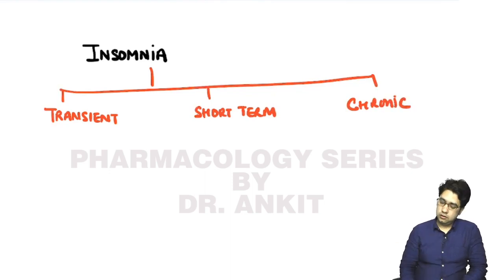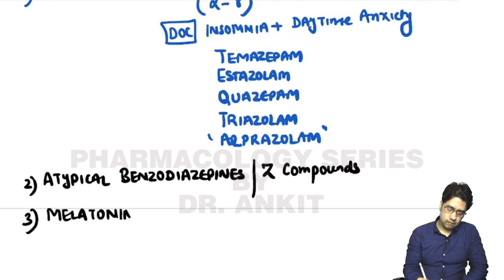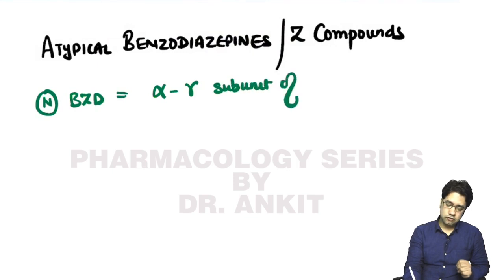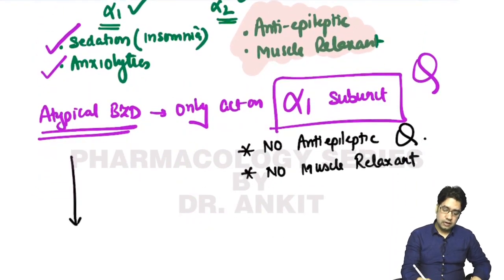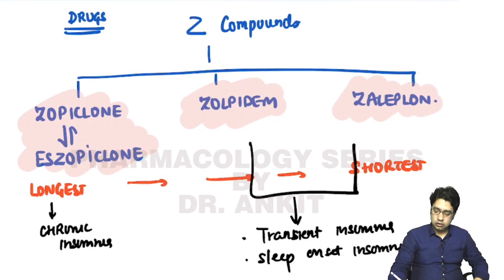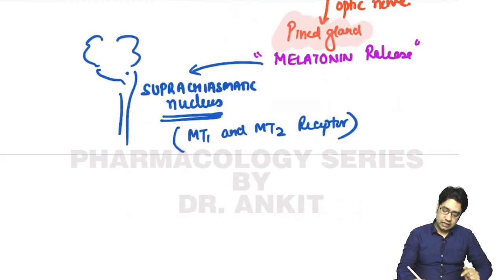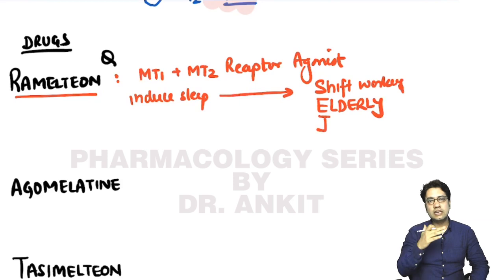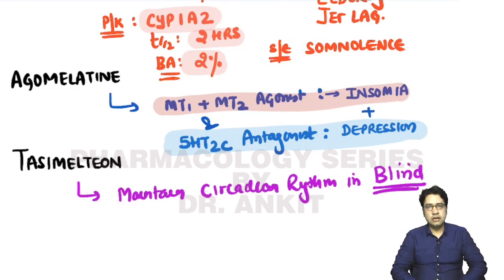Sedatives & hypnotics : Insomnia